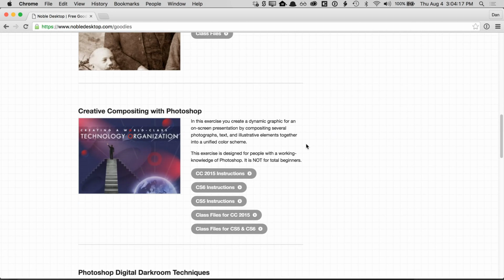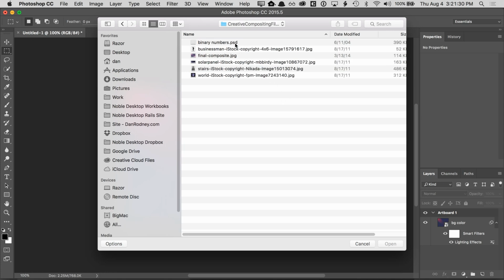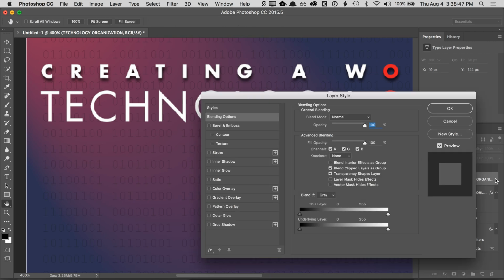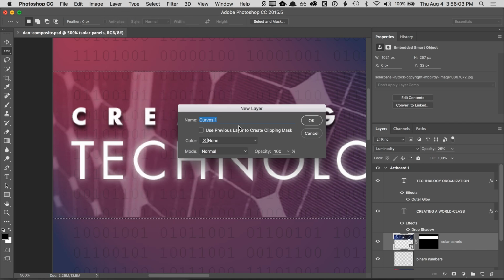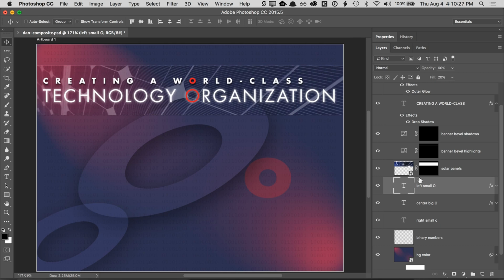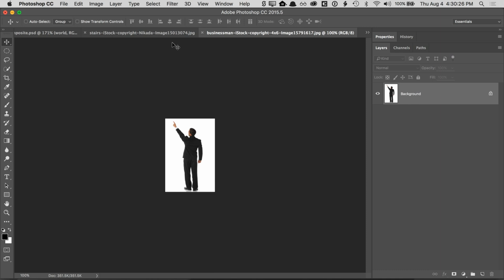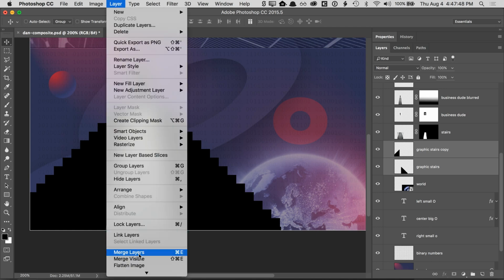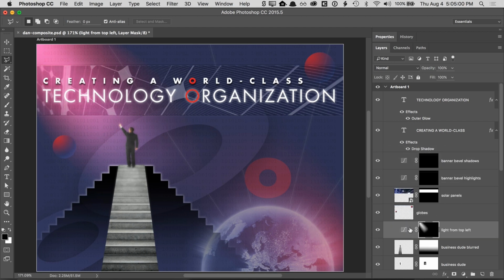Creative Compositing with Photoshop (Live Streamed)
Learn to create a unique graphic illustration using stock imagery. In this video you’ll learn about adjustment layers, blending modes, layer masks, selections, and more.
(scroll down to Creative Compositing with Photoshop)